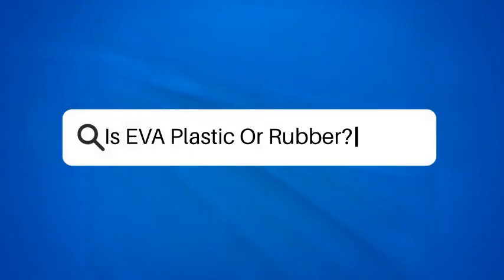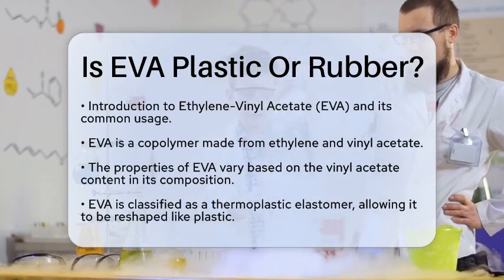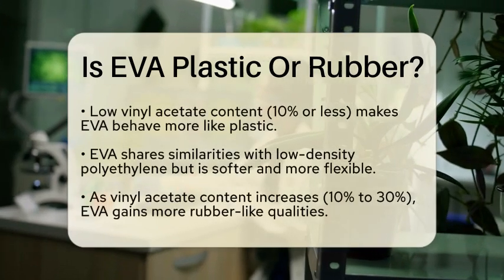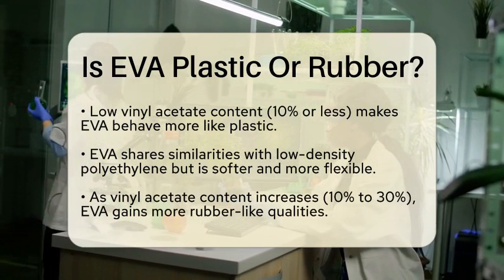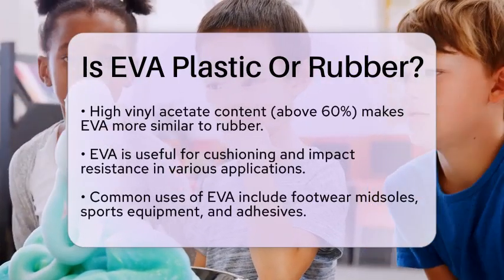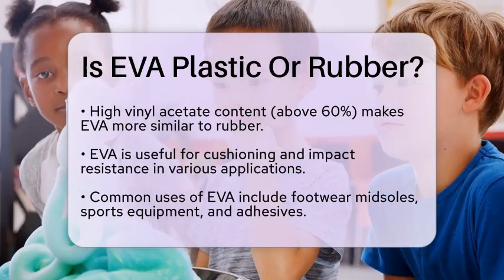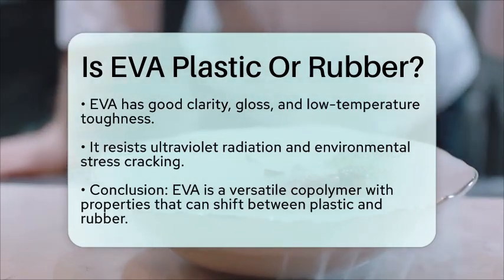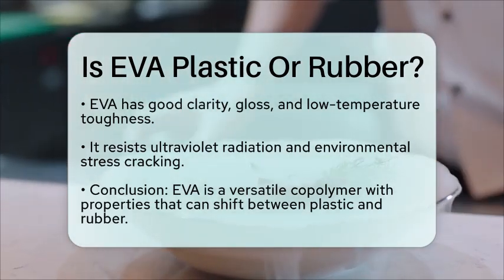Is EVA Plastic Or Rubber? - Chemistry For Everyone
Is EVA Plastic Or Rubber? In this informative video, we’ll explore the fascinating world of Ethylene-Vinyl Acetate (EVA) and its unique characteristics. EVA is a versatile material that finds its way into various products we use daily. We will discuss its composition and how the ratio of ethylene to vinyl acetate affects its properties. You’ll learn about its classification as a thermoplastic elastomer and how this classification allows EVA to exhibit both plastic and rubber-like qualities.

Throughout the video, we’ll highlight the practical applications of EVA, showcasing its significance in industries such as footwear, sports equipment, and adhesives. We’ll also touch on the benefits of EVA, including its clarity, gloss, and resistance to environmental factors. By understanding the dual nature of EVA, you can appreciate why it is a preferred choice in manufacturing processes.

Join us as we break down the science behind EVA and its role in everyday products. Whether you are a student, a professional in the field, or simply curious about materials, this video will provide you with a clearer view of EVA and its importance in our lives.